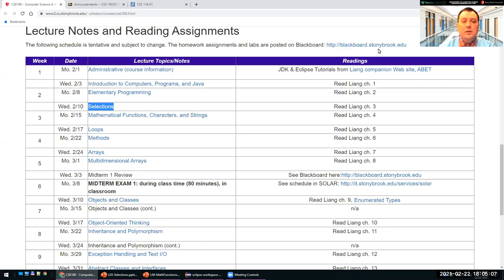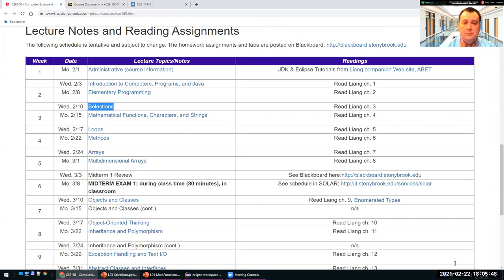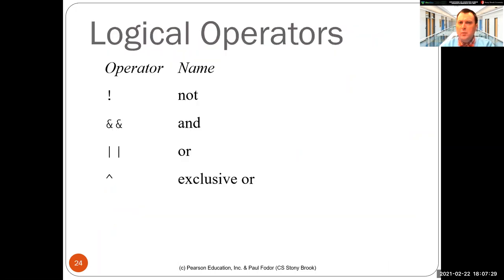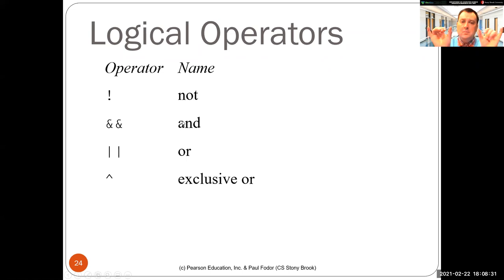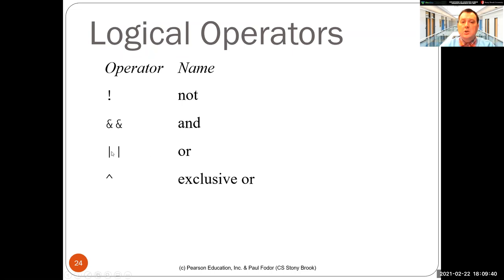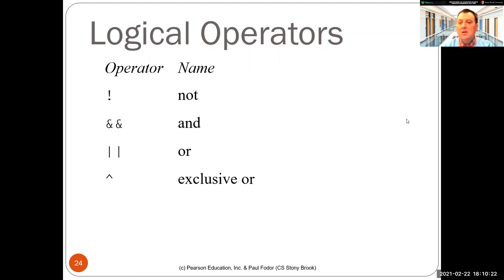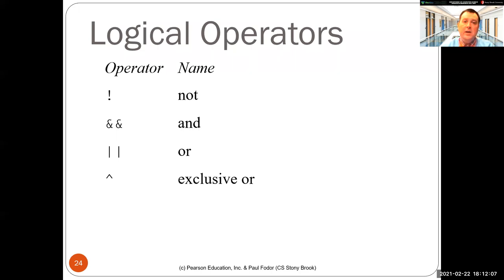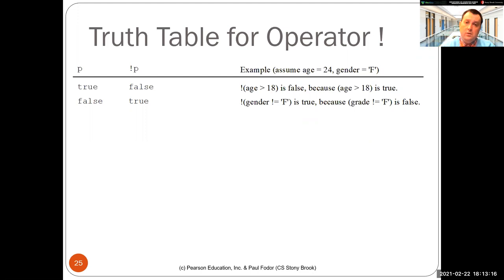CSE160: Selections (part 2)